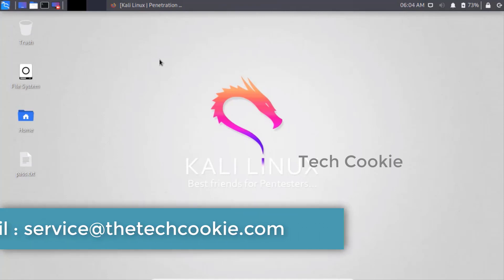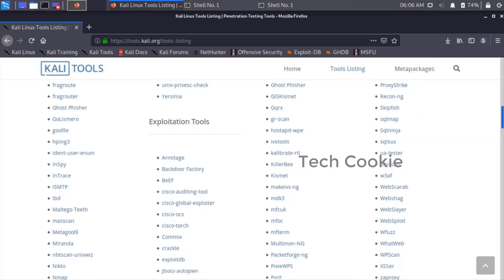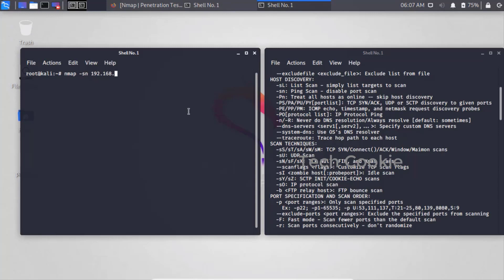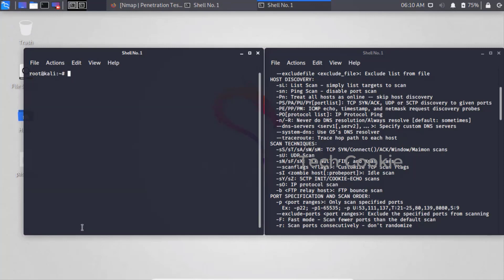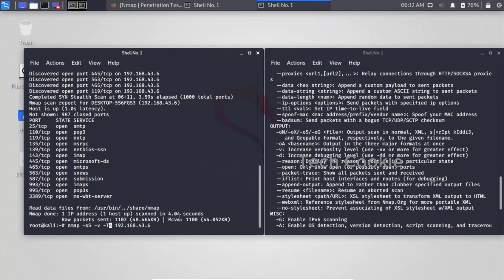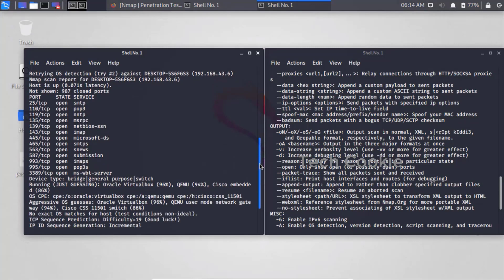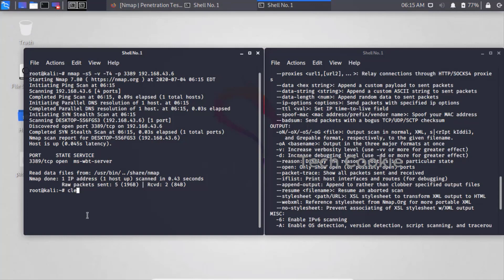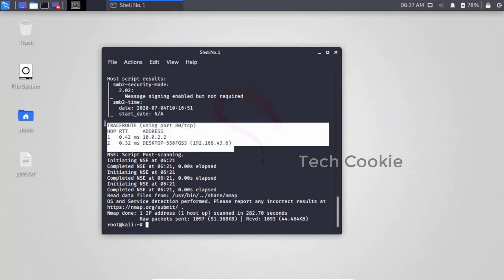Ethical Hacking Course 2021 || Nmap Scan || Part - 7 || Tech Cookie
Hello guys Welcome to Tech Cookie

This is a massive course from Tech Cookie for the first time ever

In this course you people will get a complete picture of what is hacking actually,
what are the insights of hacking, what are the pentesting stages and what are hacking tools we need to perform these tasks

In this course you will came to know the complete kali linux operating system and its tools

This course is particularly designed for beginners as it is having the stuff from scratch level which is useful for both beginners and experts

By the end of this course you will have a basic view about hacking and you can start of your own

So guys if any one interested in ONLINE TRAINING just let me know through the below ones--

Courses we offer:

1)Ethical Hacking

2)Web Pentesting

3)Python in Ethical Hacking

4)Python

5)Java

6)C-Language

7)Django

9)Html,css,javascript

10)Jquery

11)Sql

12)Mysql Database

For Details